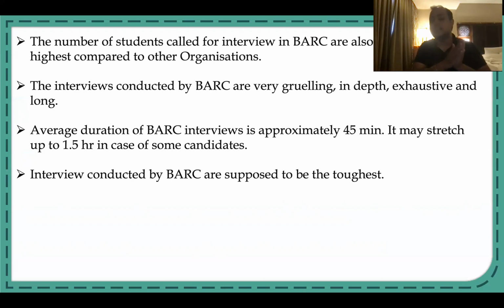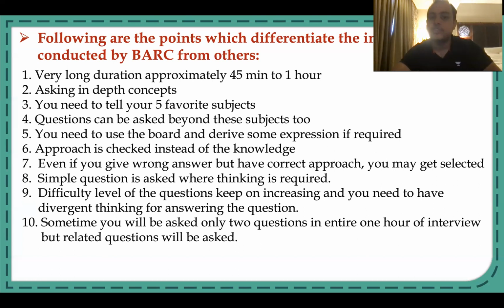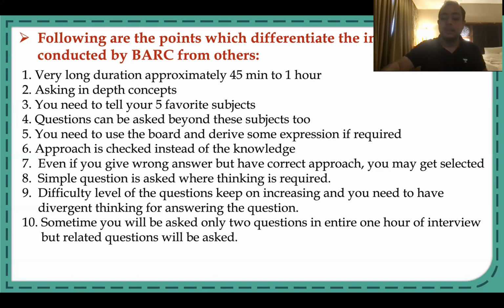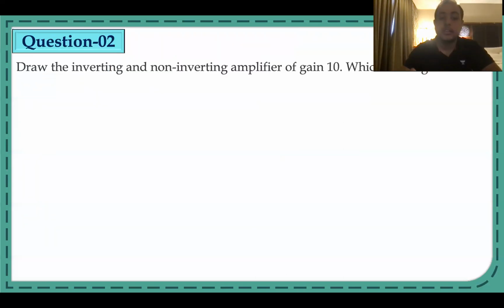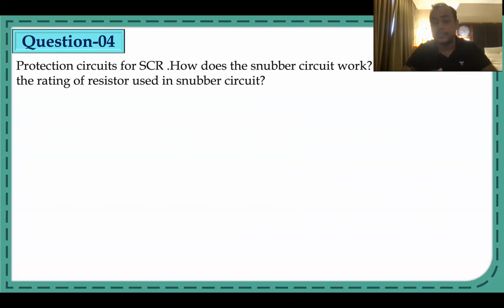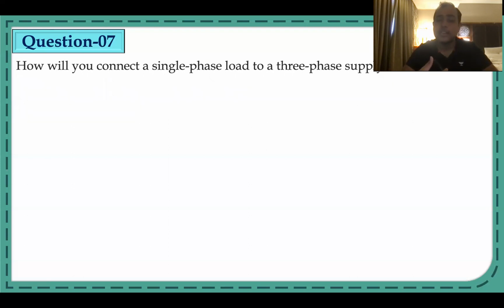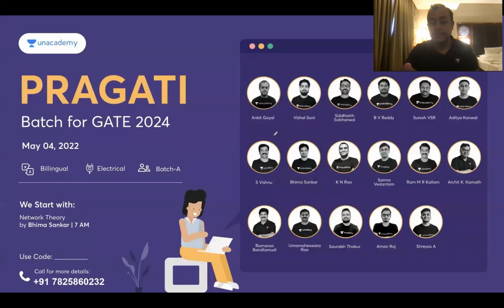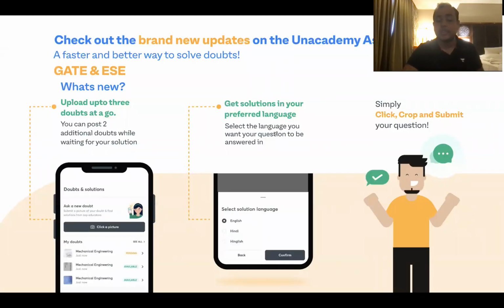BARC Interview Preparation Guidance | By Ankit Goyal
3 Days To Go

Validity: 16 May'22 to 19 May'22
Price Hike Coming Soon !!!

Call Ankit Goyal's team on 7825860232 and take your GATE & ESE Preparations to the next level.

Watch The Best Of Electrical Machines By Ankit Sir For Free

About the educator:  President of India Gold Medalist, GATE AIR-1 (2014 and 2018)

You can enroll to Unacademy Subscription and get the following benefits:

1. Learn from your favourite teacher
2. Dedicated DOUBT sessions
3. One Subscription, Unlimited Access to Live Online Classes and Videos
4. Real-time interaction with best-in-class teachers
5. You can ask doubts in live online classes
6. Limited students in each Class
7. Download the videos & watch them offline